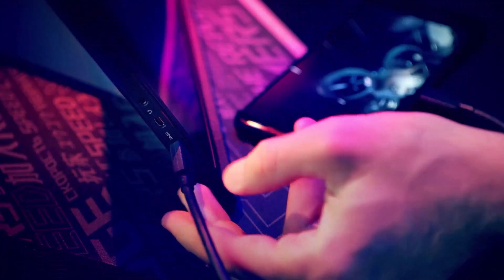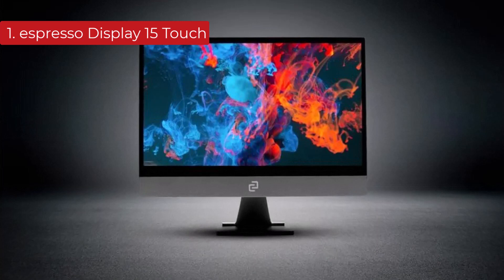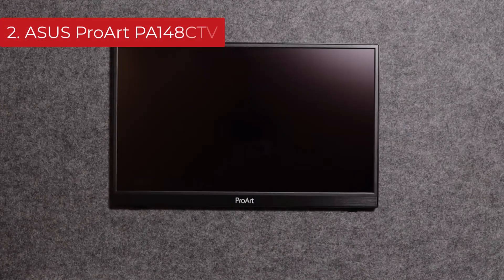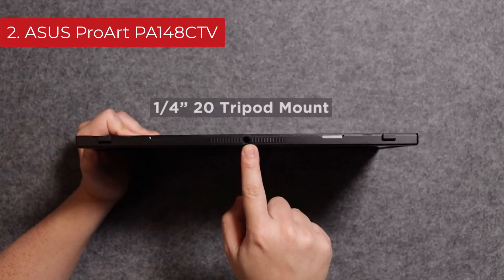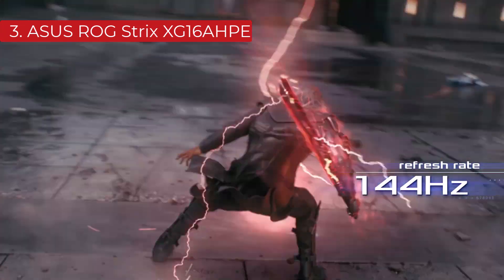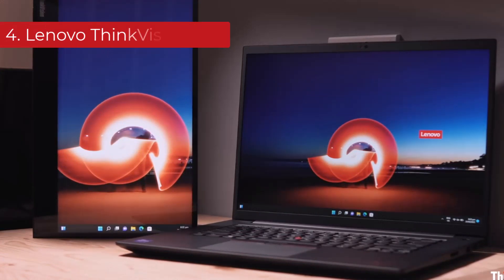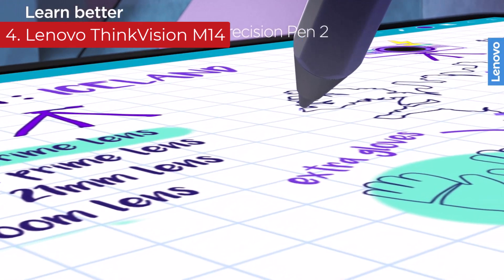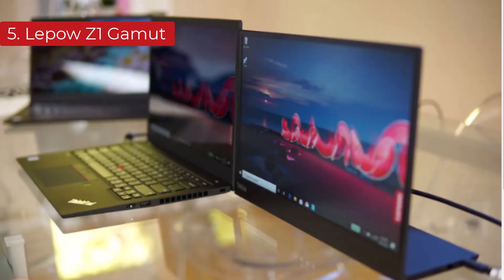Top 5: Best Portable Monitors in 2023 [watch before you buy]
Top 5: Best Portable Monitors in 2023

Amazon Links
1. espresso Display 15 Touch
2. ASUS ProArt PA148CTV
3. ASUS ROG Strix XG16AHPE
4. Lenovo ThinkVision M14
5. Lepow Z1 Gamut